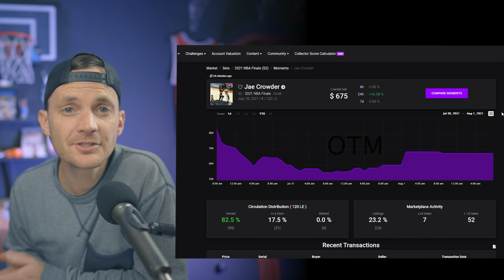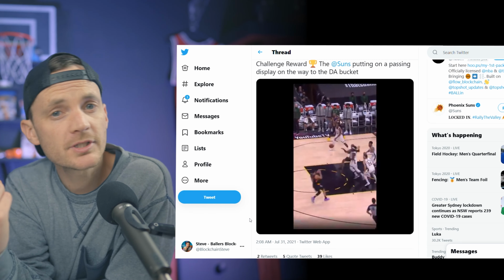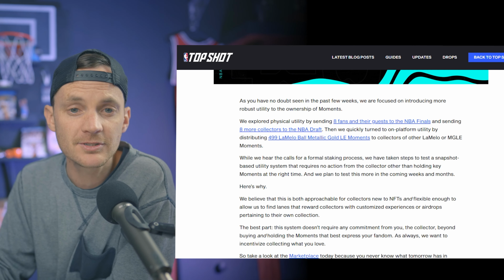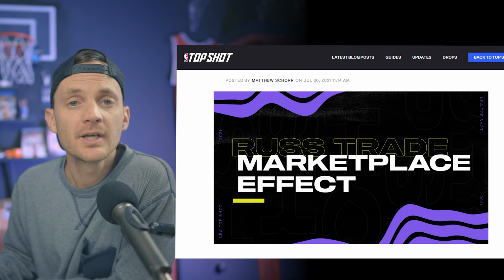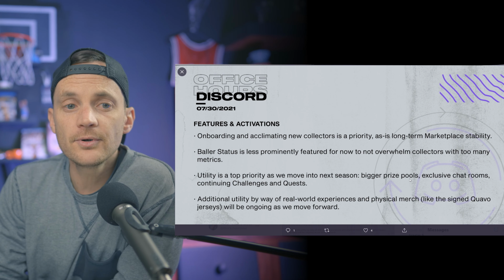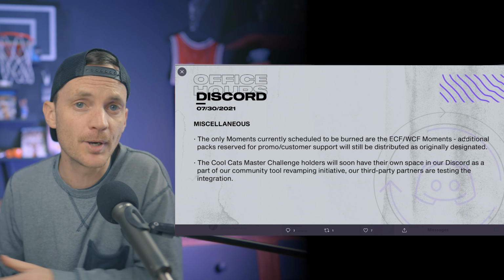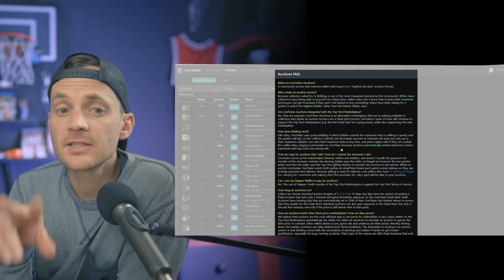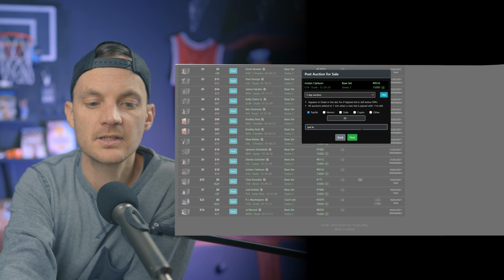Top Shot Bidding feature!! We also cover Office Hours and new economist blogs!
In this episode we cover:

Giannis legendary #34 sold too early?!
Blog summaries
Draft utility
Cheapest legendary sales ever?
New economist blogs
& the new bidding feature from LiveToken

Gear I use to make videos:
Main Lens
Zoom Lens
Main Lights
RGB Back Light
Main Microphone
2nd Microphone
Audio Recorder
Camera Tripod
SD Card
Turn Camera into Webcam
4k Drone
Desk Clamp Stand

Software:
Adobe Creative Cloud
Photo Editing and Thumbnails - Photoshop